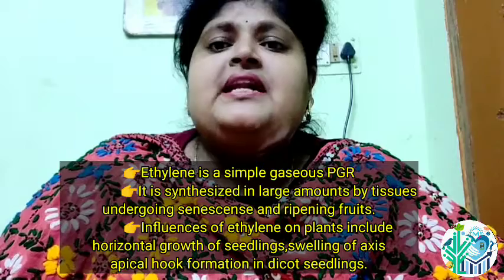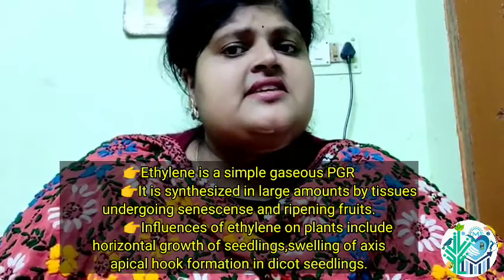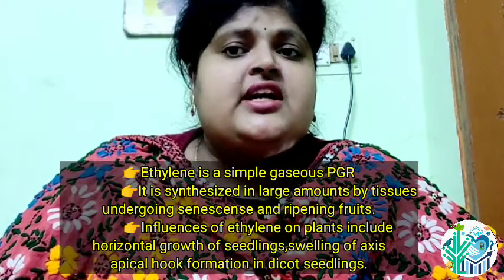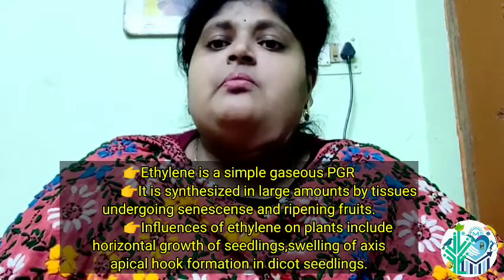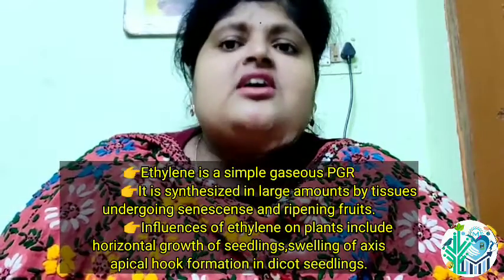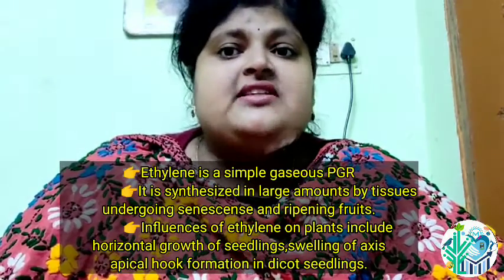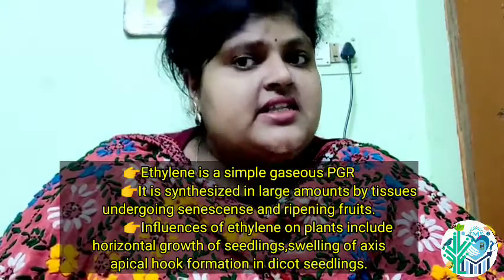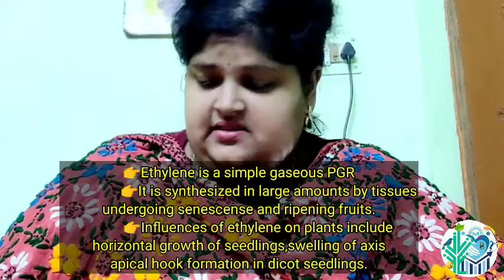Ethylene,Plant Growth and Development,Class 11 Biology,By Manisha ma'am,NCERT,NEET,OUAT,JIPMER